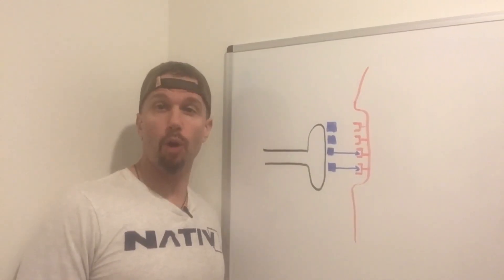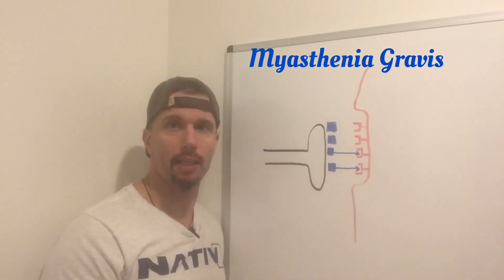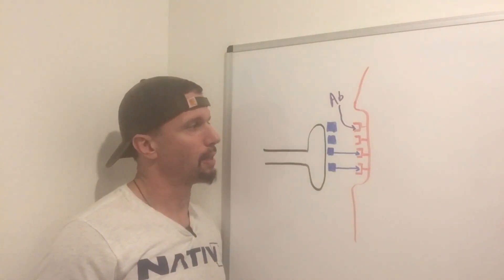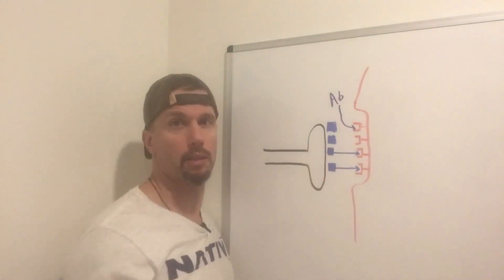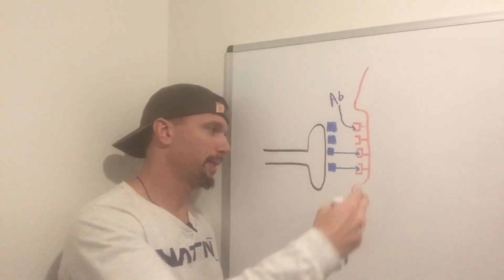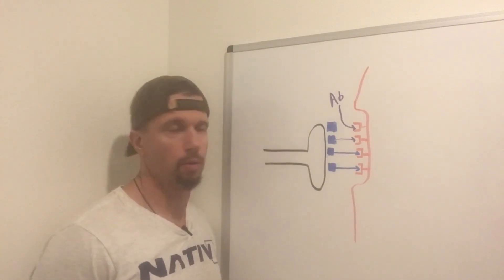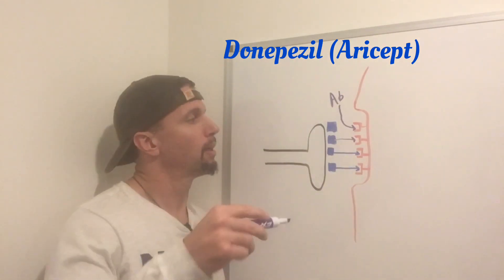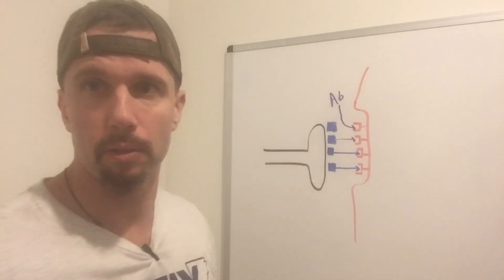Acetylcholinesterase inhibitors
Neostigmine for Myasthenia Gravis and donepezil (Aricept) for Alzheimer’s disease